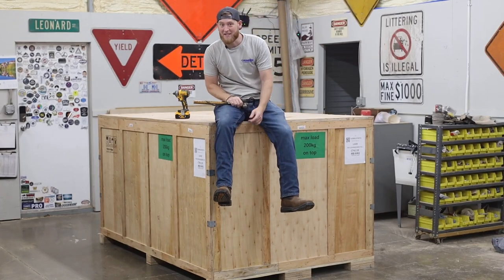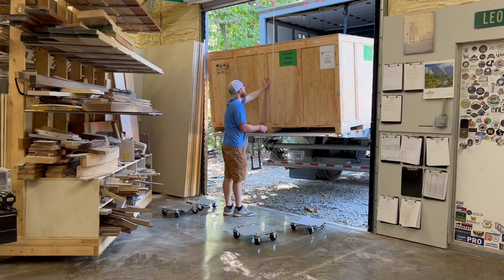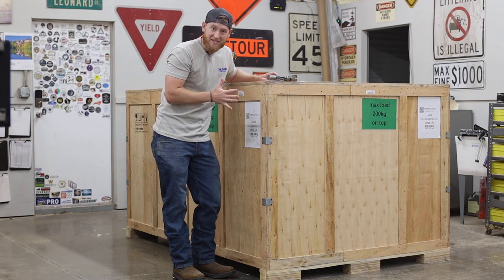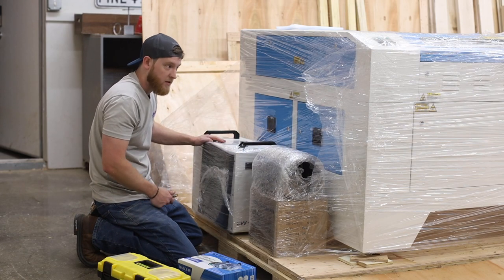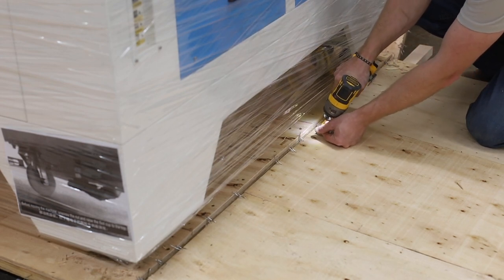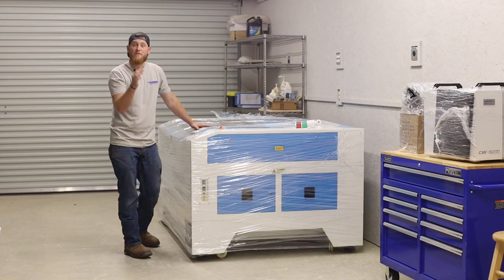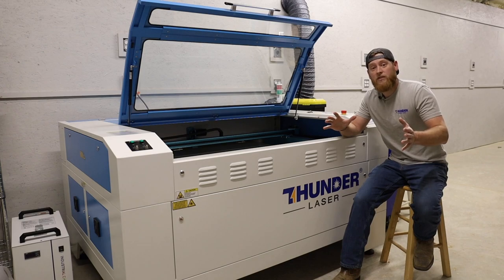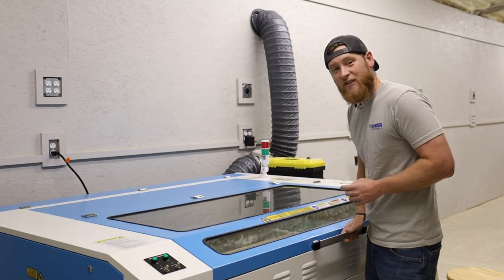Thunder Laser Nova 51 Unloading and Unboxing ll My Initial Opinion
In this video, I got a new Laser for the shop!  A Thunder Laser 100 watt Nova 51 CO2 Laser.  I shop how I offloaded the crate and the full unboxing of the laser.  This things is a beast.  Wait for our next video, we share all the info you have to get your machine set up.